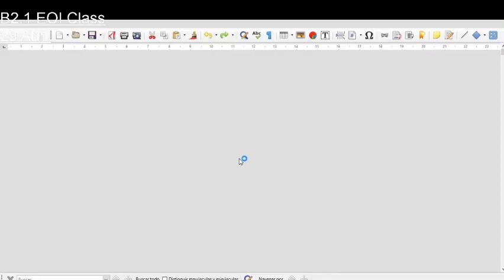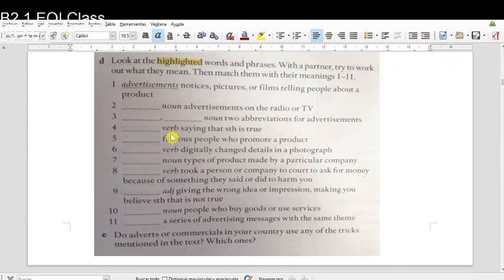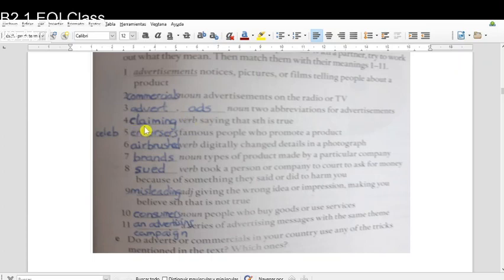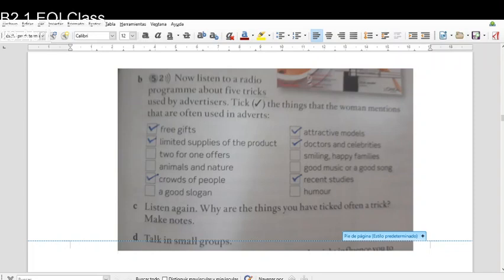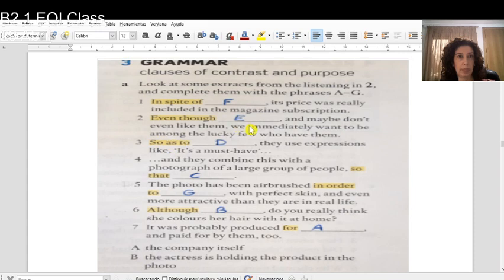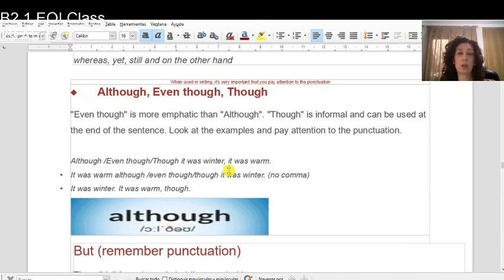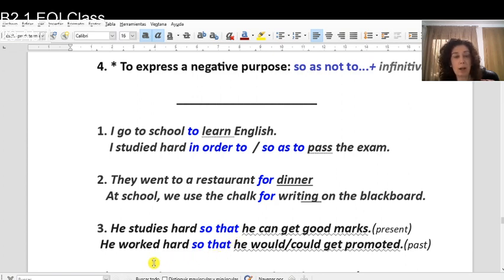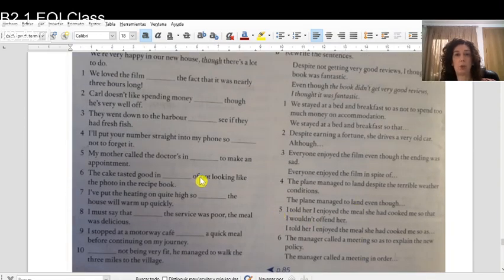B2 1 EOI Class 29 April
Unit 9A : Clauses of Contrast and Purpose